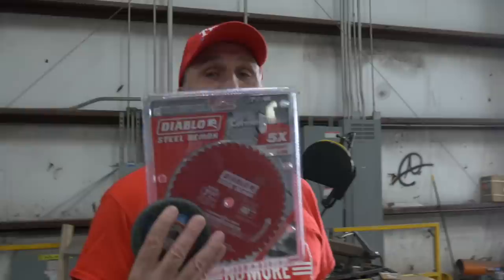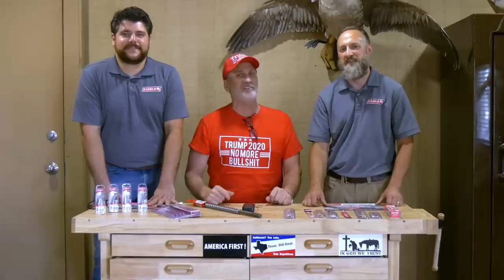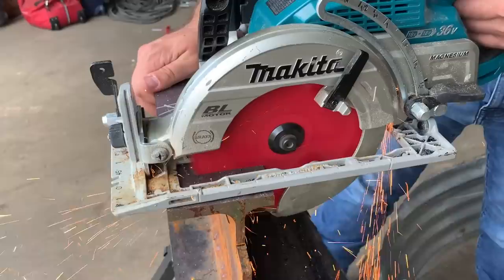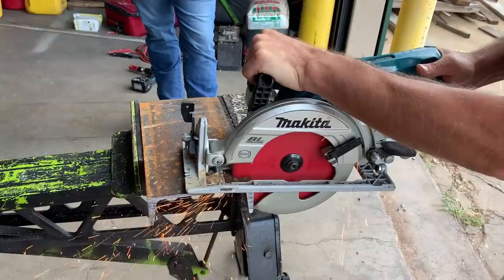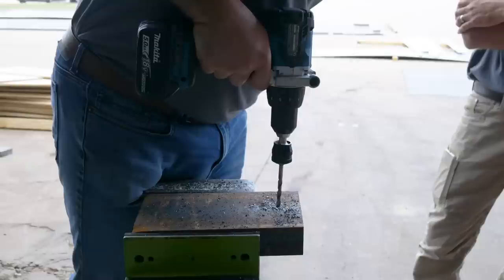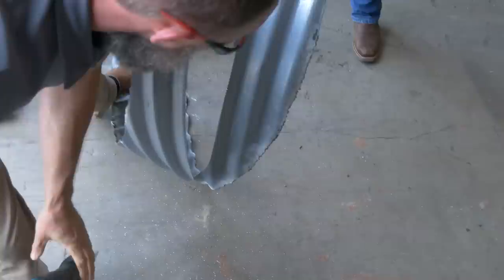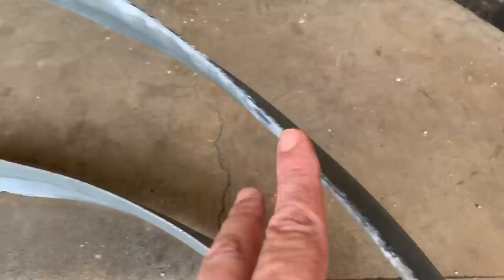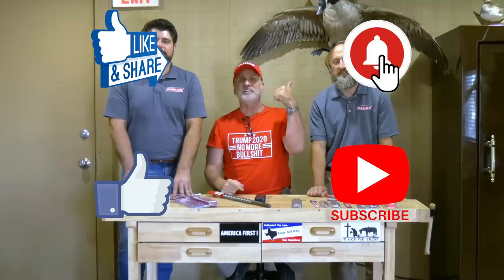Watch DIABLO Blades Cut Through My Steel Like Butter, "CRAZY FAST"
Diablo visits our factory and shows Ron how fast their blades cut through solid steel!

Circular blade used:
STEEL DEMON D0748CF Diablo 7.25-Inch Ferrous Metals Saw Blade

Ron Hubbard
President/CEO & Founder